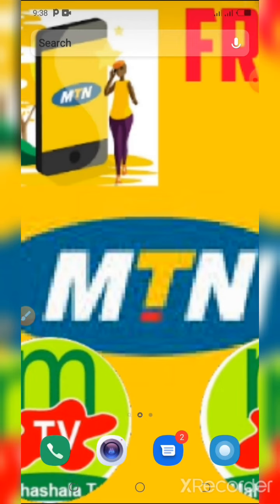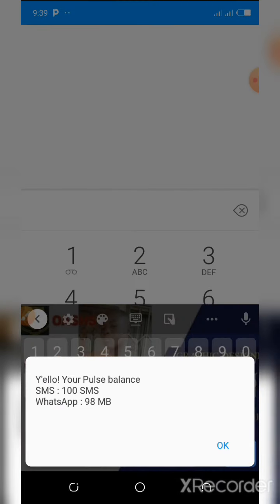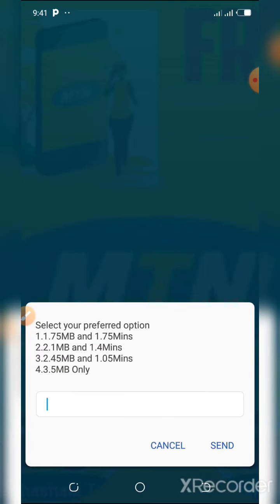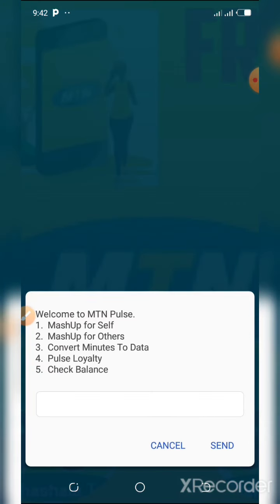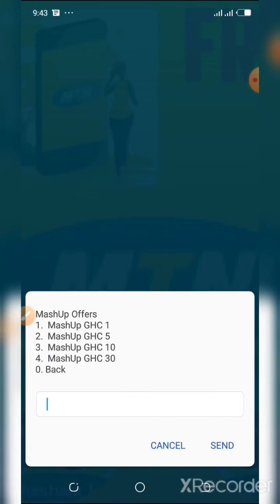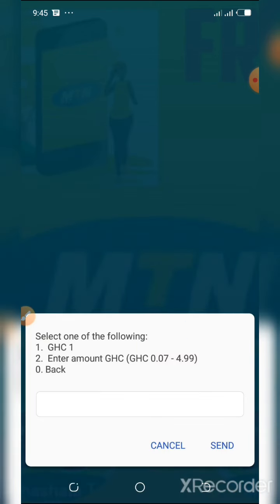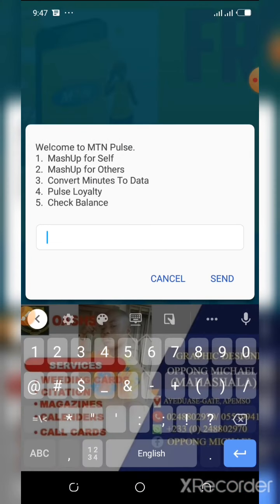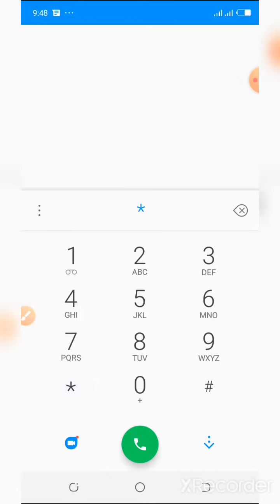MTNGHANA: DATA TRICKS [2023] 100% WORKING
Welcome to MAHASHALA TV.
Mahashala Tv serves you things that are not commonly known by most people.

 And many more. You can search for more about Mahashala Tv.

Next Videos to be post

1 how to use midnight data day time
2 how to hack WiFi password
3 HOW TO CUSTOMIZE YOUR OWN RINGING TONE